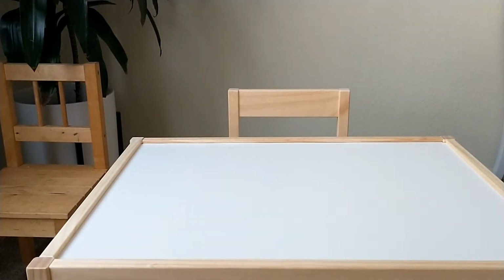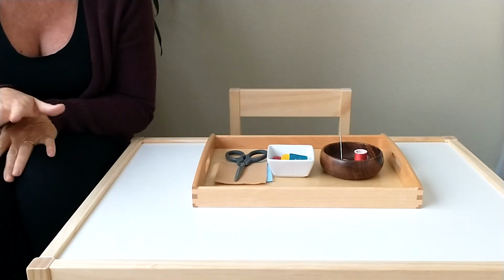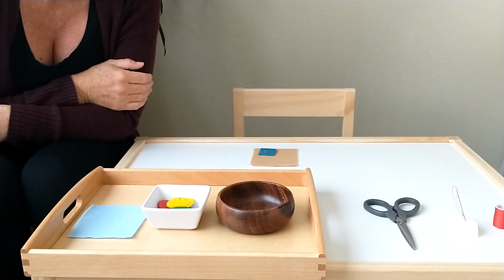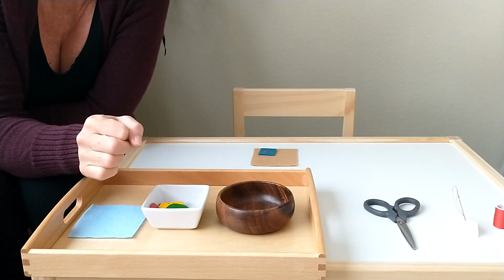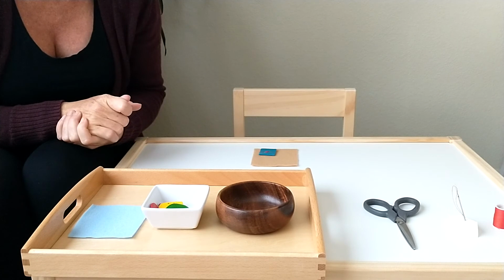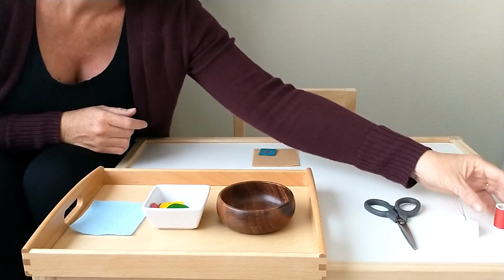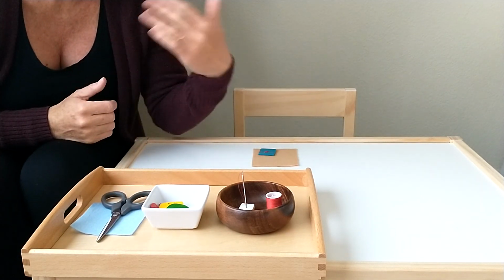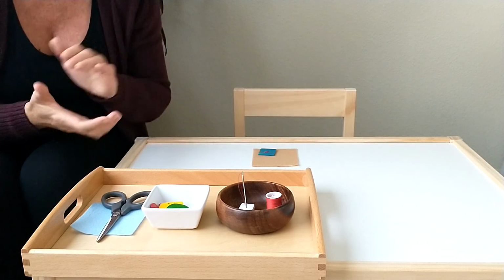Sewing a button - Montessori Curriculum with Ashley Gale